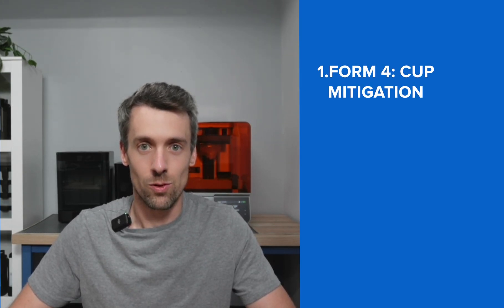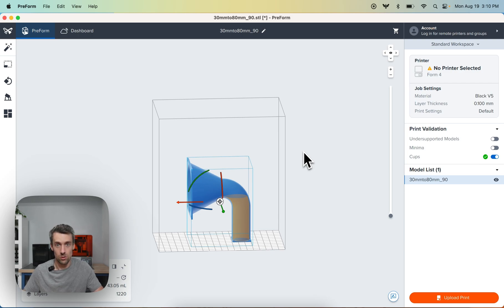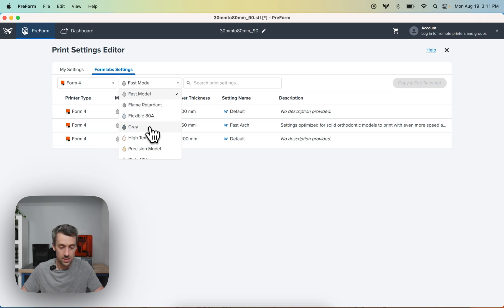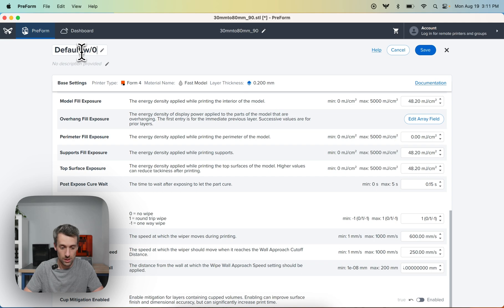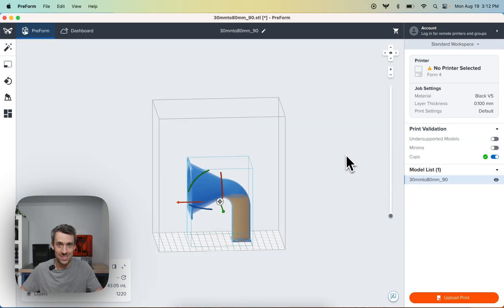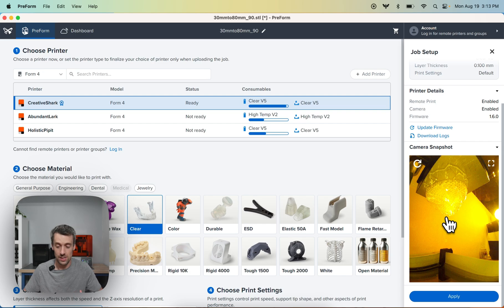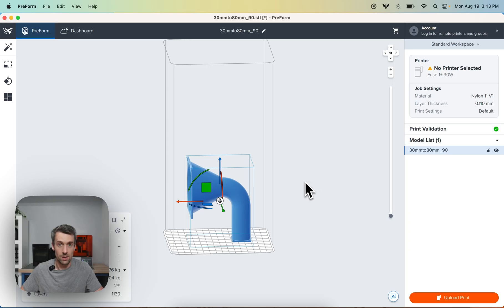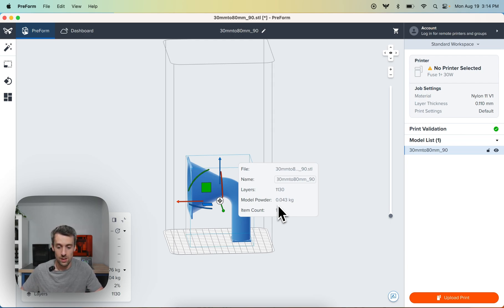What's New in PreForm 3.39?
See what's new in PreForm 3.39, from cup mitigation and camera snapshot updates (for Form 4) to model properties improvements.

► Form 4: Cup Mitigation
► Form 4: Camera Snapshot
► Fuse: Model Properties Improvements

PreForm is Formlabs 3D printing preparation software, that prepares your models automatically in minutes, uploads them to your printer, and lets it build. Offered totally for free, so you never worry about licenses, annual fees, or installation limits.